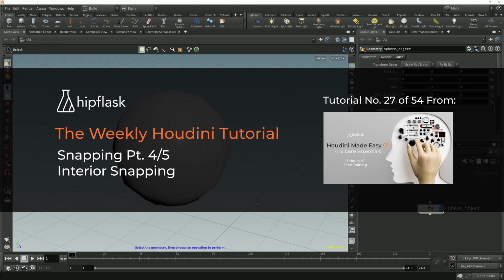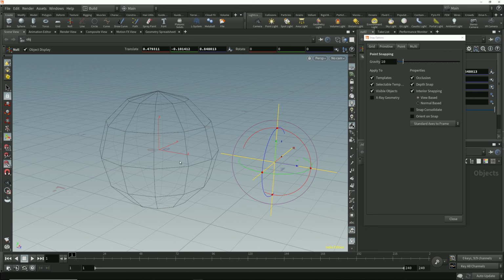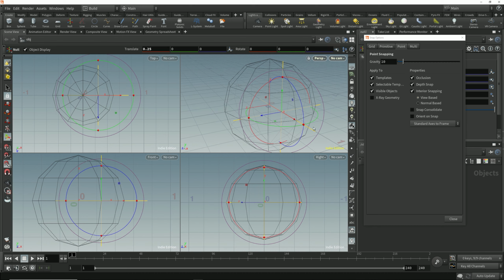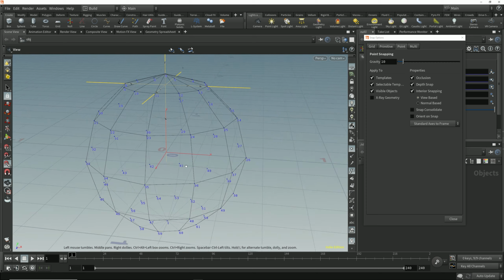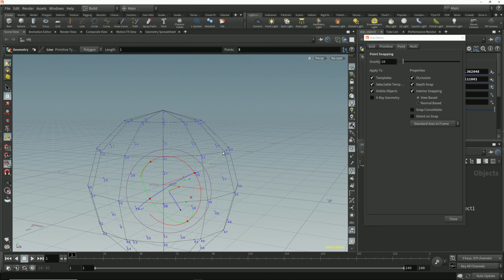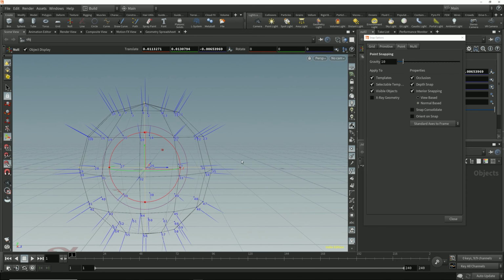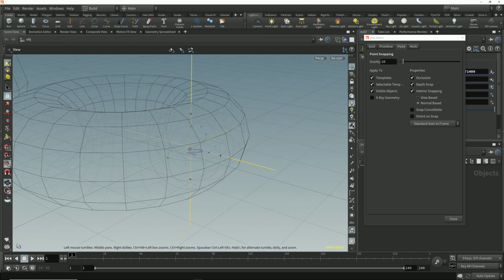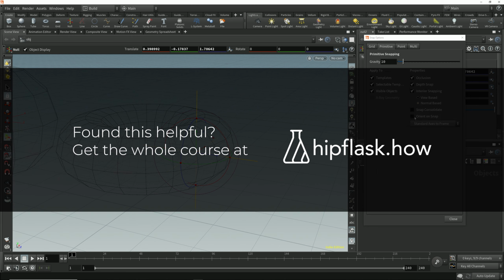The Weekly Houdini Tutorial: Snapping Pt. 4/5 – Interior Snapping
Trying to learn Houdini? We upload a new tutorial every week! This week:
It’s part 4 of our 5-part mini series on snapping and we’re zooming in on interior snapping.

The name really gives it away – we use this tool to snap to a point in space inside a piece of geometry. Useful for modelling, layout, rigging and parenting, we’ll show you how to use view-based and normal-based interior snapping.

This tutorial is number 27 of 54 in our Core Essentials course. Subscribe to our channel to get the last video in this YouTube mini-series next week, or skip the waiting and head straight to Hipflask to get all 5 hours of Core Essentials for free.

“As a new Houdini user (six months!) I want to tell you how amazing I think your Core Essentials course is! It's without a doubt the best learning resource for Houdini that I've found and can't wait for future courses. I've been recommending it everywhere I've found a post from frustrated new Houdini users. Your explanations are very detailed, very clear and a wonderful lifesaver to people like me. Thank you for everything!”

- Bob Howard-Horst